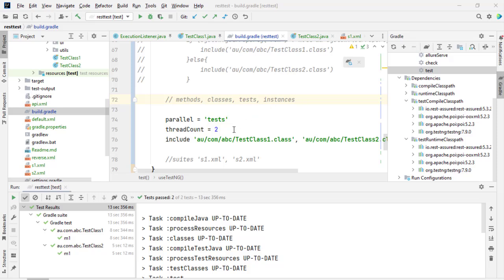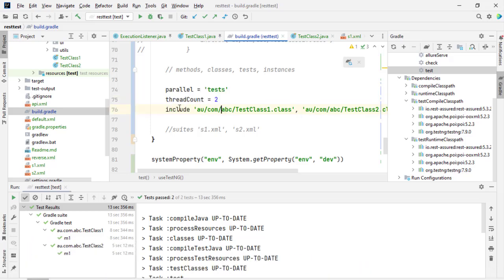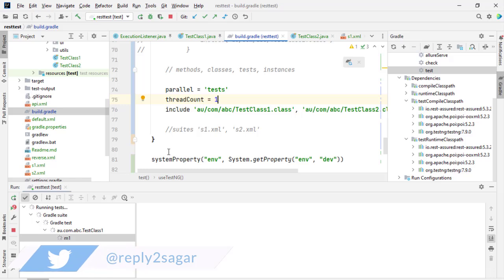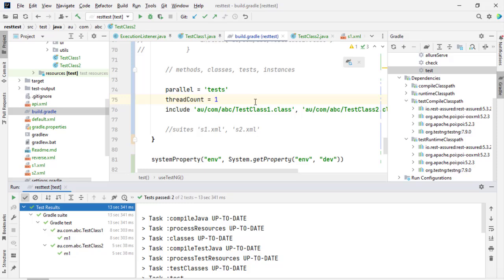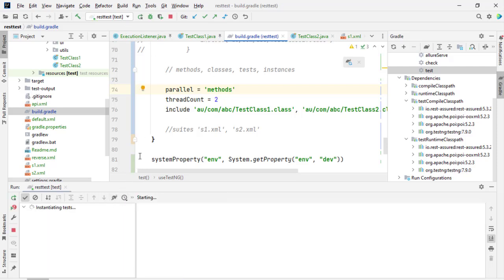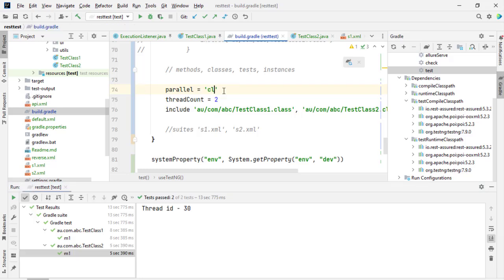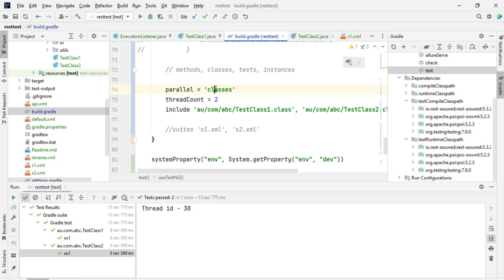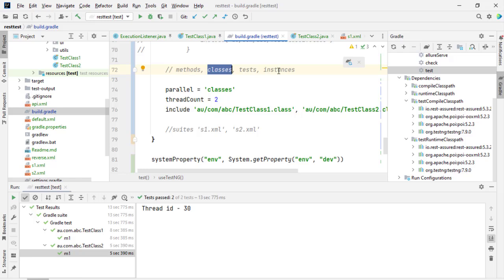How to run testng tests in parallel from build gradle file thread count and parallel options